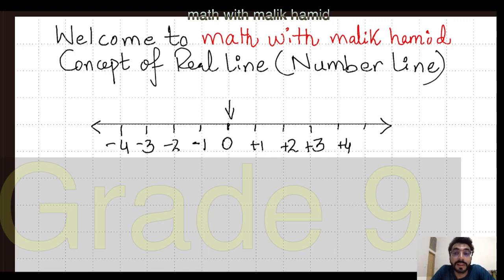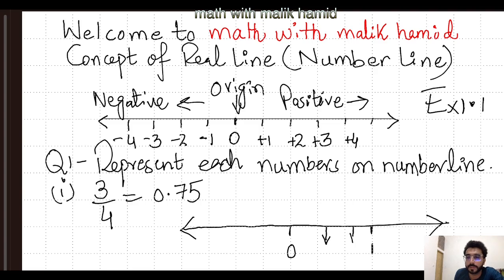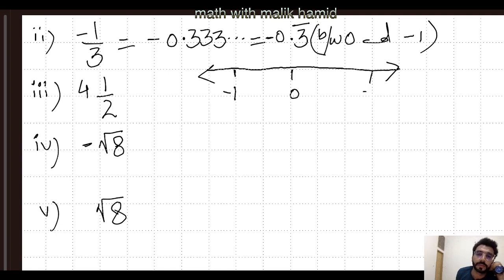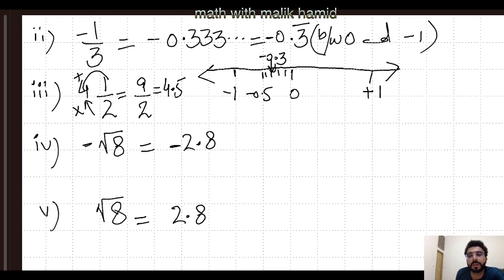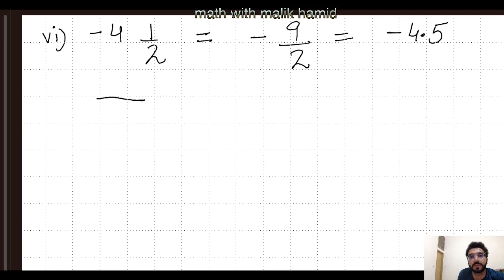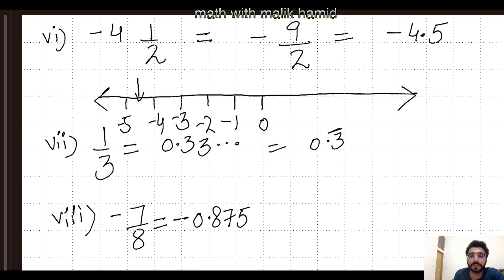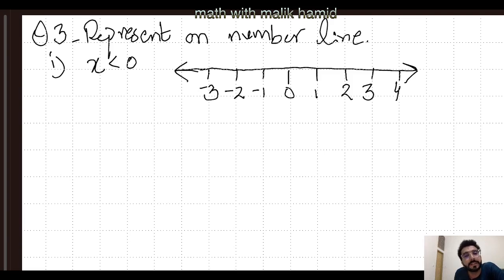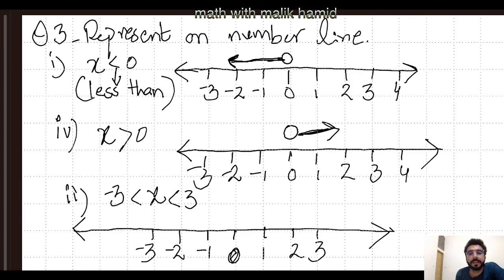Concept of Real line in maths Grade 9 EX 1.1| How to represents numbers on the Number line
In this we cover the basic concept of Number line  including the definition of
real line | Why real line is called real line ? |  How to REPRESENT THE NUMBERS ON NUMBER LINE  |  How to REPRESENT INEQUALITIES on number line and solved  question of Grade 9 - Federal book - EX 1.1 Q1 AND Q3 related to it.
Here, you get the regular videos about math lessons -  THANKS!!